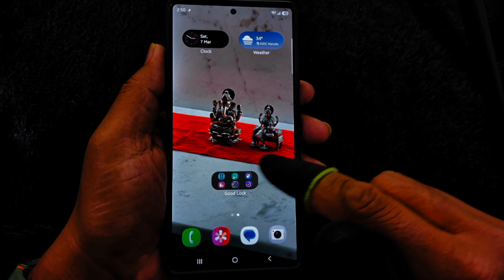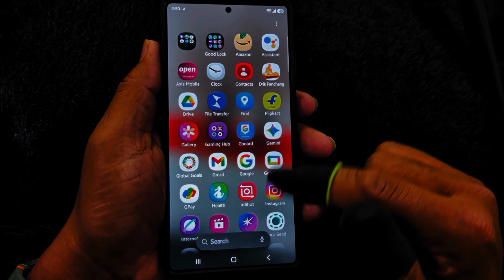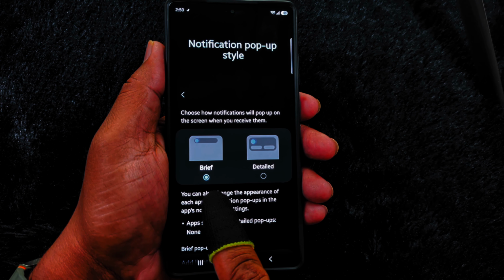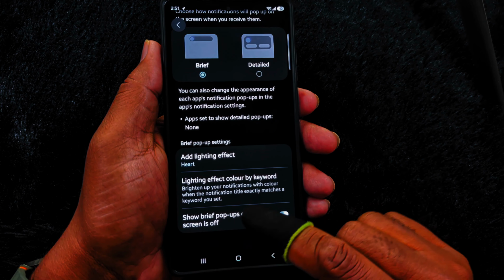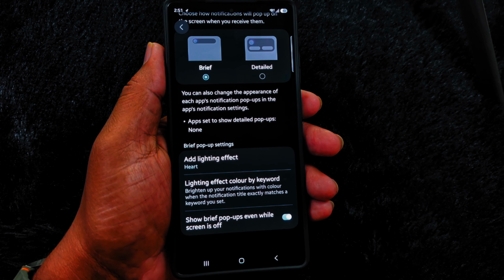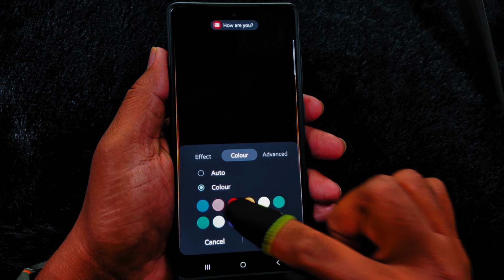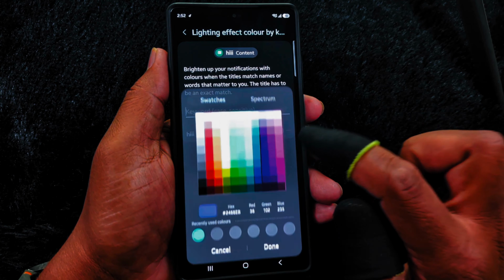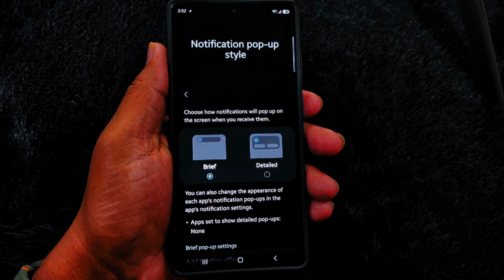How to Change Notification Pop-Up Style in Samsung Galaxy S26 Ultra/S26 Plus/S26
Want to change the notification pop-up style on your Samsung Galaxy S26, S26 Plus, or S26 Ultra? In this video, I’ll show you how to quickly customize the notification pop-up style so you can choose how notifications appear on your screen.

Samsung Galaxy phones offer different notification pop-up styles, allowing you to personalize how alerts from apps like WhatsApp, Messages, Instagram, and Gmail appear when you receive them.

In this tutorial you'll learn:

How to change notification pop-up style on Galaxy S26
Where to find notification pop-up settings in One UI
How to customize notifications for a better experience
Personalize Samsung notification alerts

This method works on Samsung Galaxy S26, S26 Plus, and S26 Ultra running One UI.